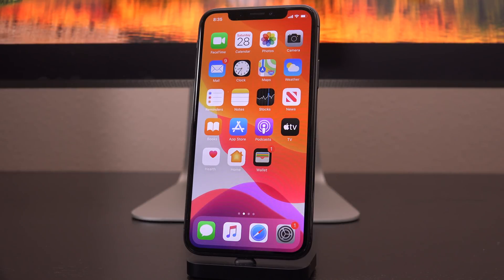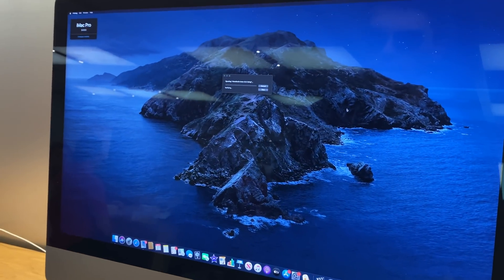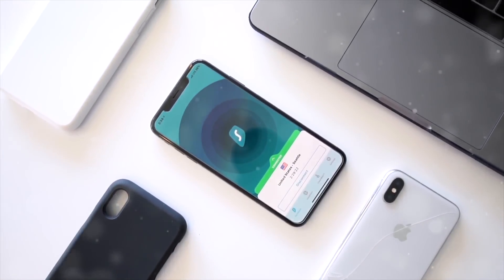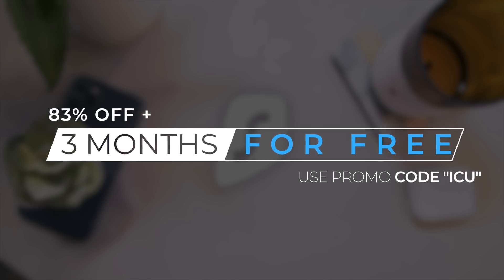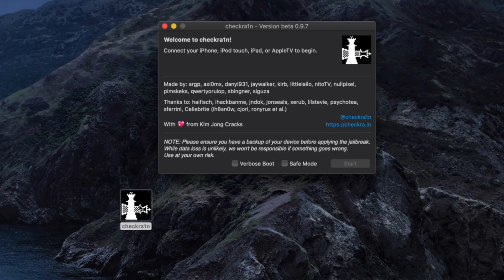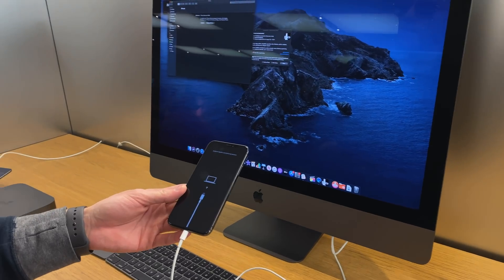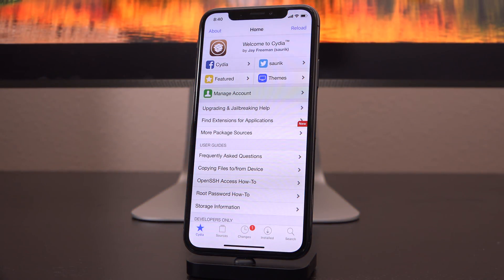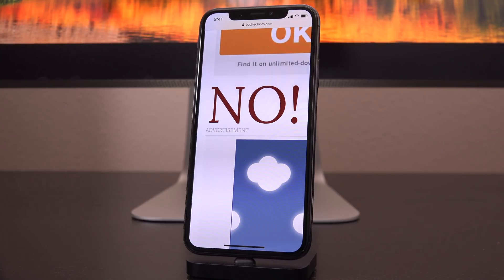Jailbreak iOS 13 - 13.3 Windows Alternative: Jailbreak at Apple Store! (Checkra1n)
Windows Jailbreak iOS 13 - iOS 13.3 Alternative! How to Jailbreak without Owning a Mac at an Apple Store!

Jailbreak iOS 13 solution for Windows users! Simply go to ANY Apple Store or lab that has Macs with an internet connection. Since we're all waiting on Checkra1n for Windows, this is a great solution to jailbreak iOS 13 or jailbreak iOS 13.3 right now without even owning a computer, let alone a Mac. In fact, it's so easy that it only takes a few quick seconds to jailbreak checkra1n with an Apple Store Mac.

Remember the same caveats and restrictions apply. The checkrain jailbreak for iOS 13 only supports up to the A11 CPU (the iPhone X). This means that if you own an iPhone XS, iPhone XS Max, iPhone XR, iPhone 11, iPhone 11 Pro, iPhone 11 Pro Max, or iPad Pro (2018), you'll need to wait for the next iOS 13 jailbreak. Something that's not powered by the checkm8 bootrom exploit. But regardless of its limitations, how cool is this? You can actually jailbreak iOS 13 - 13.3 at an Apple Store! So helpful if you have a Windows PC or no PC / computer at all.